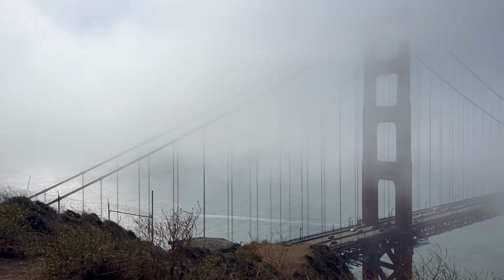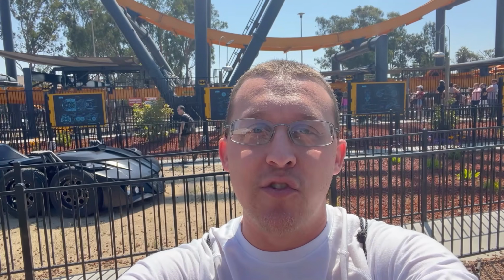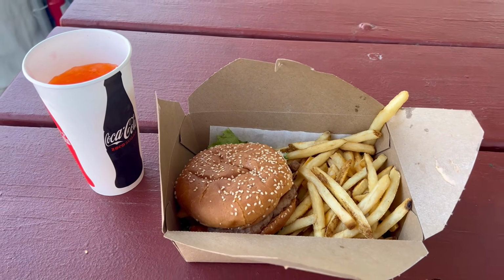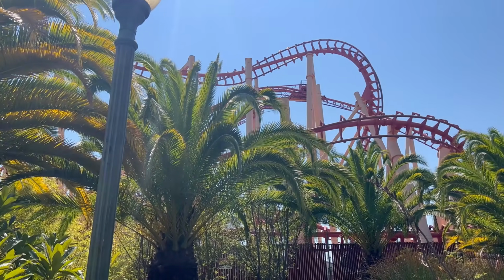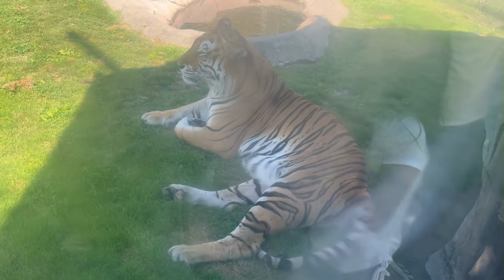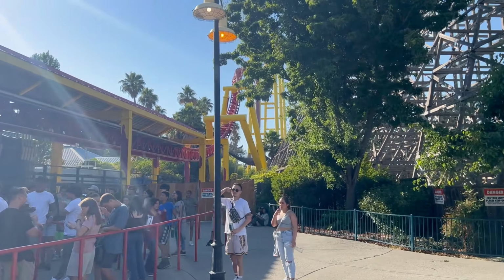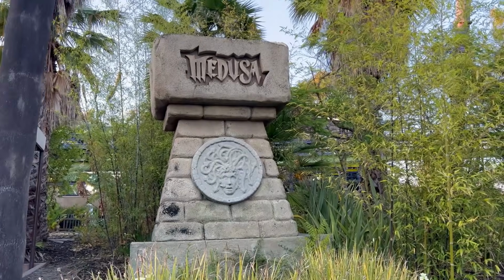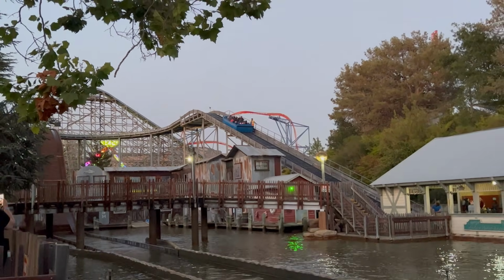Is This The Worst Amusement Park In America?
Come join me for a day at Six Flags Discovery Kingdom in Vallejo, CA!

On my first ever visit to this park, I can't say I came away impressed. Between poor ride maintenance and terrible operations, this might be the worst amusement park I've been to.

Even so, they do have a few great coasters! Have you been to this park? What are your opinions?

Make sure to follow That Coaster Dude on all social media channels!